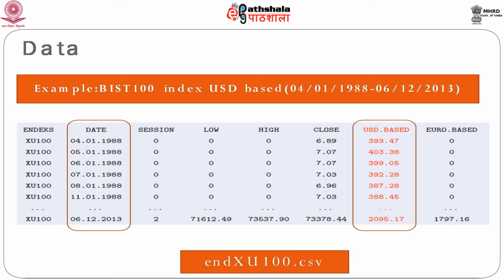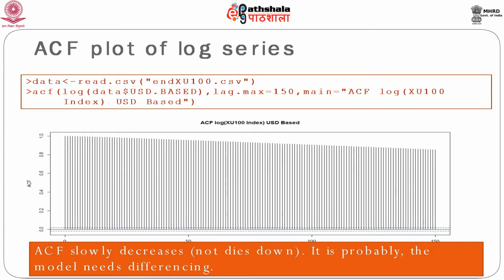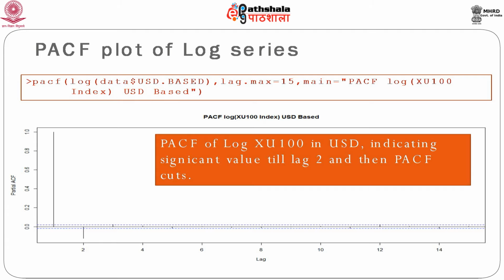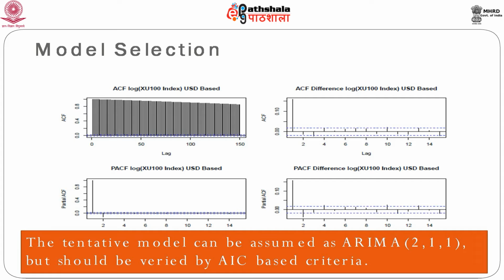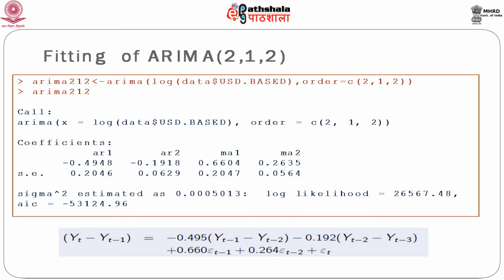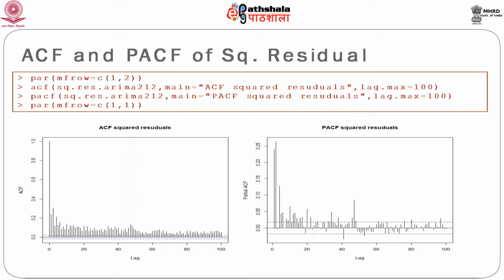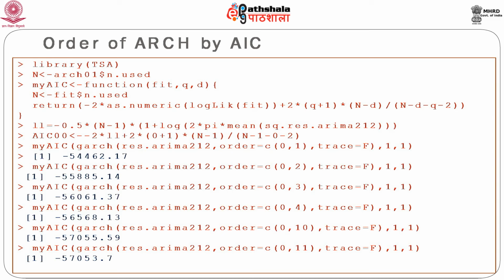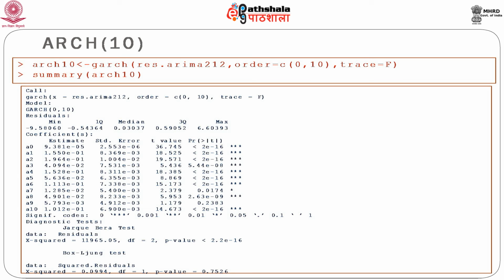M-32. ARCH model